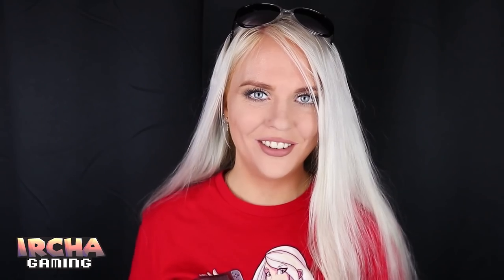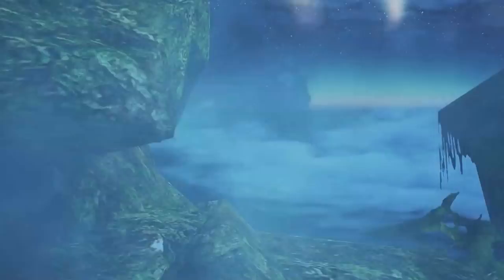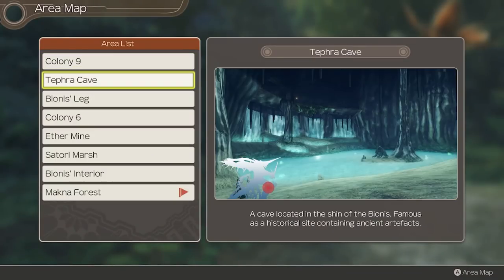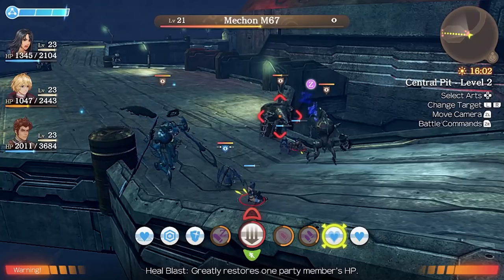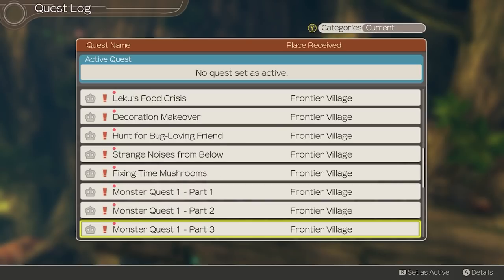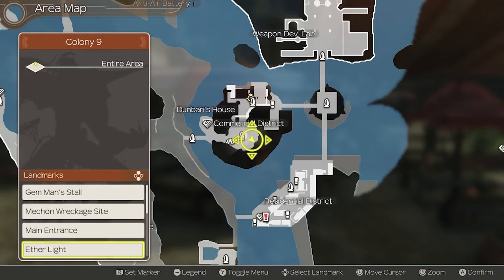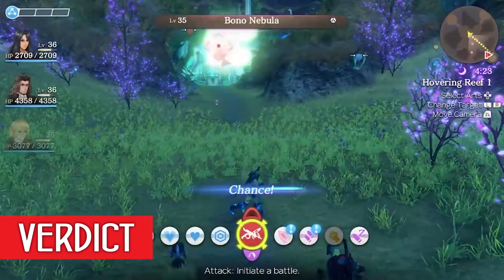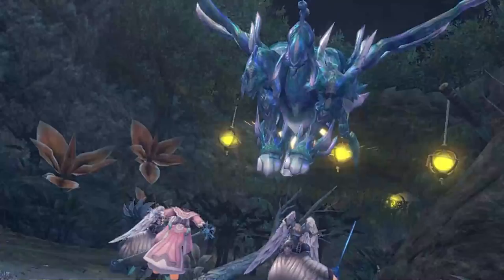Xenoblade Chronicles Definitive Edition Review (Nintendo Switch)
Xenoblade Chronicles is a game I played on both my Nintendo Wii and 3DS, and this time I'm reviewing the Definitive Edition for the Switch! Is it worth it to pick it up for my third time?

"IRCHA GAMING"
Postboks 90
9481 Harstad
Norway

EQUIPMENT & EDITING:
Main camera: Canon EOS M6
Lens: Sigma 18-35mm f/1.8 DC HSM ART
Audio: Røde VideoMicro
Software: Premiere Pro CC 2020